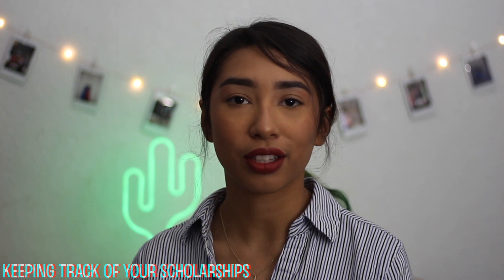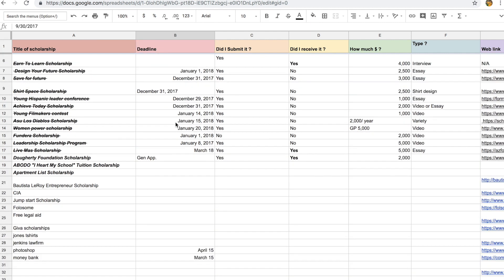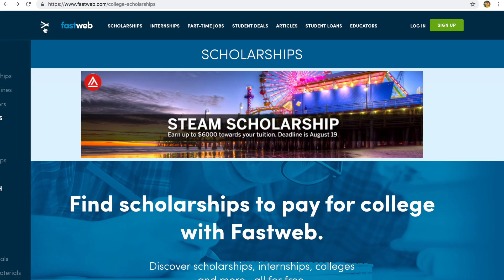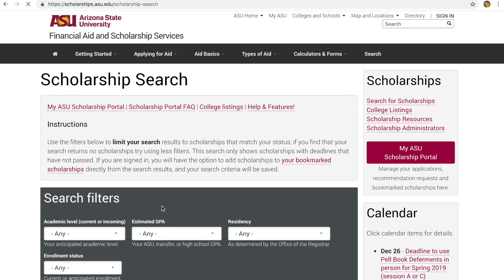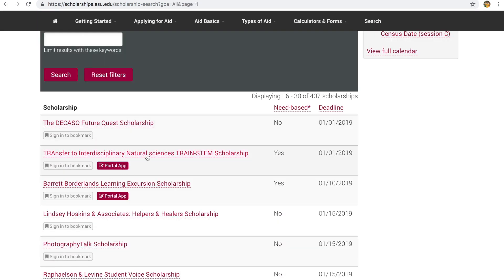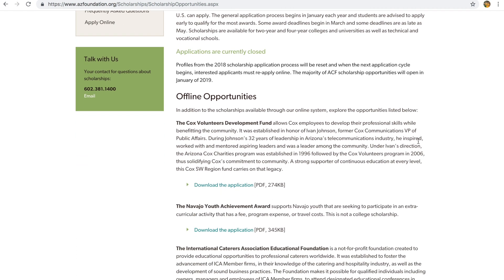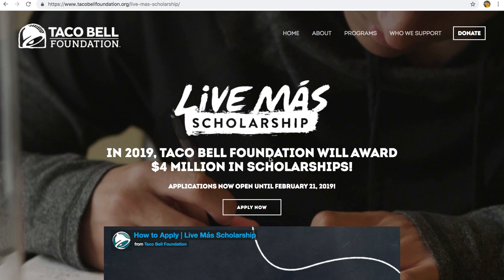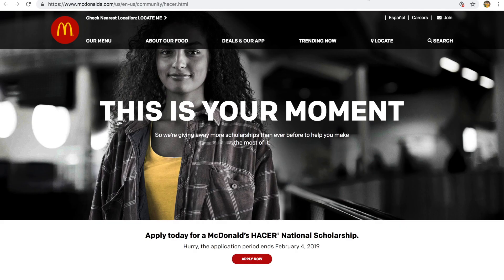I won $30k for college in scholarships | How to apply for scholarships (Easy)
How I received over $30,000 to go to college with no loans! This has been a very requested video so I hope you all like and find this video very helpful; as promised all that was covered in this video will be listed right below. I have created a scholarship spreadsheet for you to use... you need to use a google account in order to access it in Google sheets.

The library has a free list of scholarships you can look through and apply to as well :)

▽ ABOUT ME
Hey you,
My name is Mariela and I am 18, nice to finally meet you! I’ve been awaiting our online encounter for a long time... I’m so glad you stopped by. I am currently attending Arizona State University in the Sunny state of Arizona. I love creating college videos ranging anywhere from beauty, lifestyle, tutorials, to even vlogs!

Warm regards,

Mariela
▽ FAQ + FILMING EQUIPMENT

What college do you attend?

What year are you?
- I am currently a freshman in college :)

Ring Light